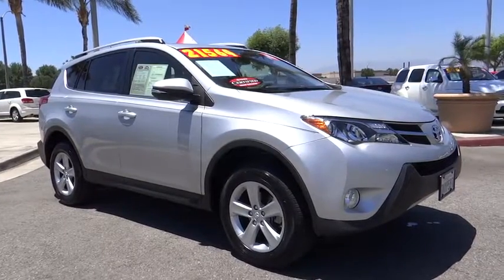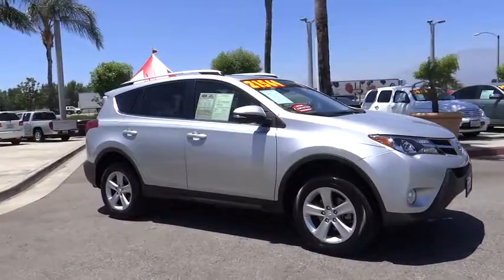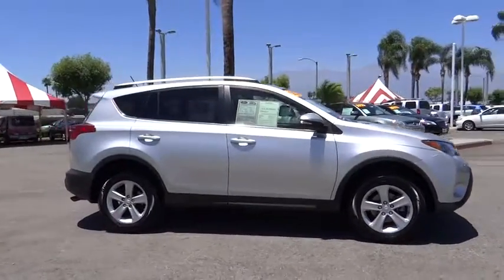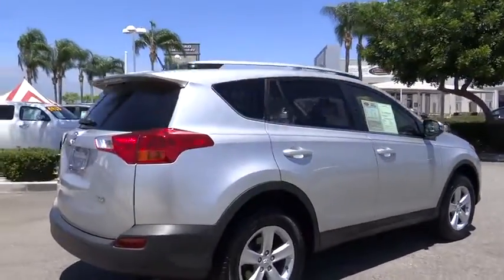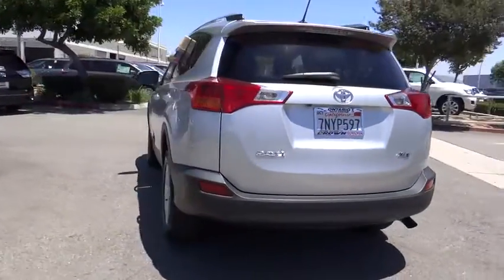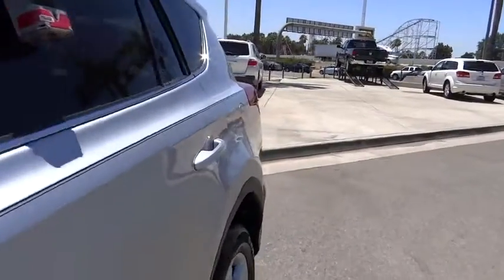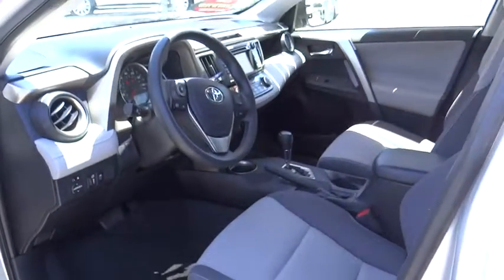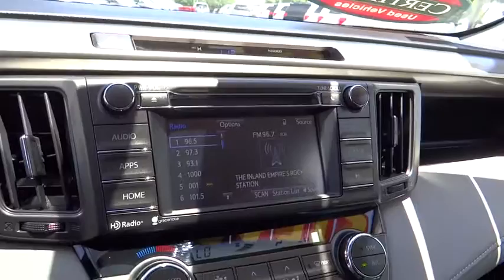2014 Toyota RAV4 used, Ontario, Corona, Riverside, Chino, Upland, Fontana, CA 2072087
2014 Toyota RAV4

Crown Toyota
1201 Kettering Drive

All Pre-Owned Toyota or Scion vehicles come with complimentary maintenance for one full year.  Exclusively at John Elway's Crown Toyota!     2014 Toyota RAV4 XLE.  A one owner, low mile RAV that you will love to drive!  The perfect size cross-over SUV for a growing family or someone who just needs a lot of space for stuff!  Try it on for size today!  Toyota Certified Pre-Owned means you not only get the reassurance of a 12mo/12,000 mile Comprehensive warranty, but also up to a 7yr/100,000-Mile Powertrain Limited Warranty, a 160-point inspection/reconditioning, 1yr Roadside Assistance, trip-interruption services, rental car benefits, and a complete CARFAX vehicle history report.  At John Elway's Crown Toyota we focus on what's really important - your experience. Our One Price, Simple, No Games philosophy takes the hassle and frustration out of buying a vehicle. We monitor the market for what each vehicle is actually selling for after all the hours of back and forth negotiation. Then we post one price - our BEST price -on every vehicle upfront, saving you time and frustration. John Elway wants to be ''YOUR'' Toyota dealer.